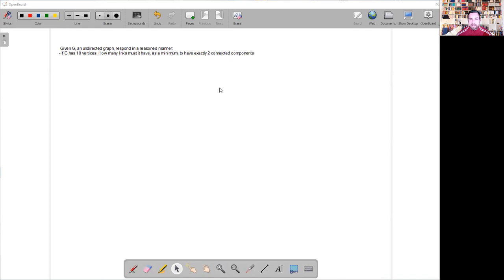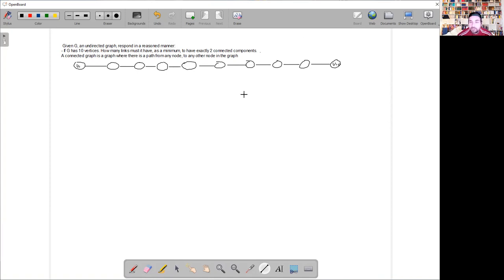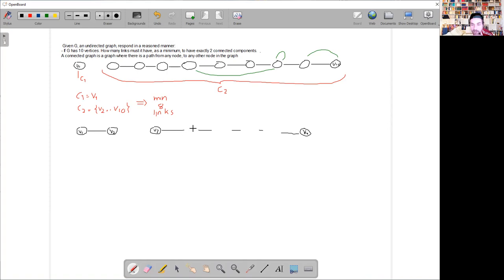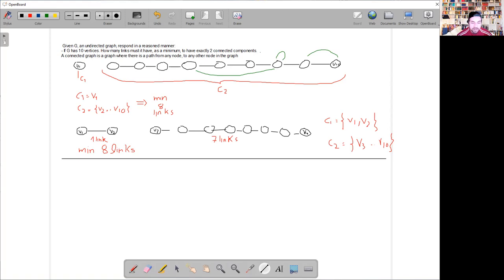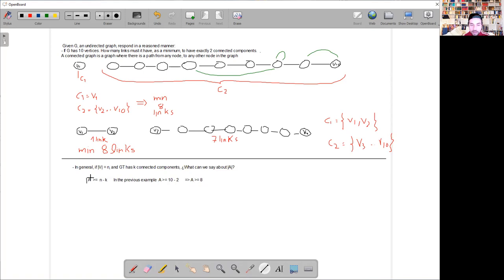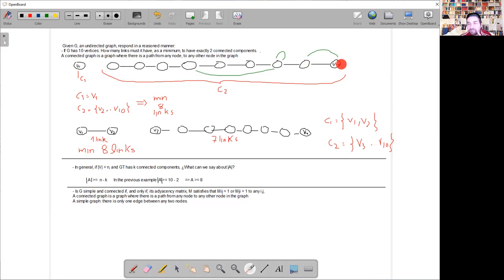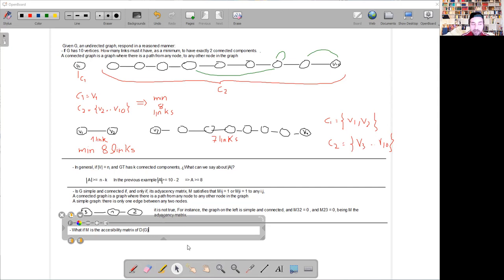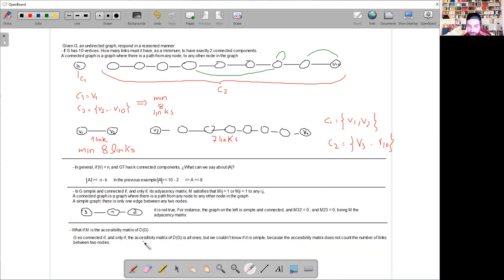2.4 - Connected graphs and components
Today we work on the definition of connected graphs, and their relation with the adyacency and accesibility matrices.